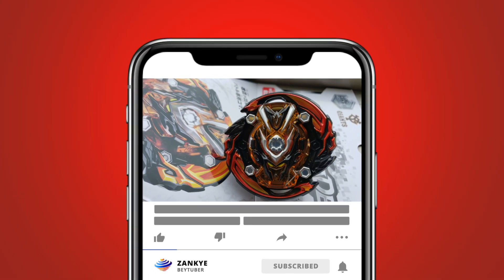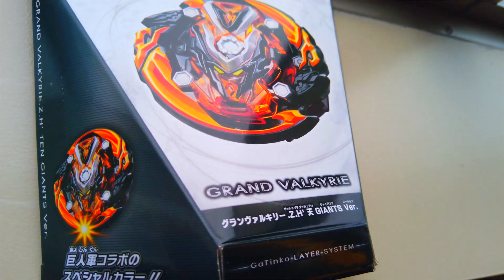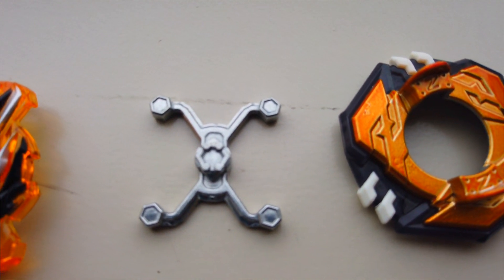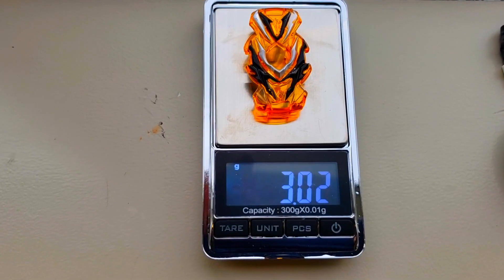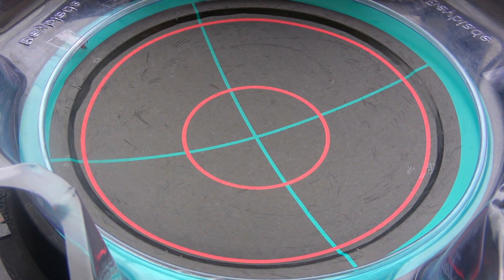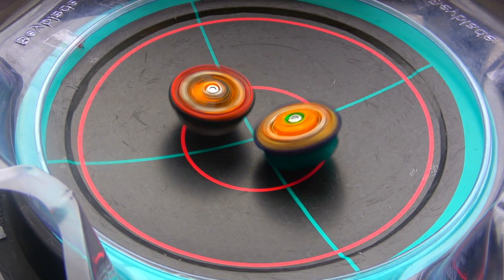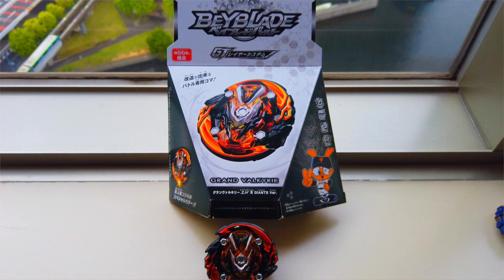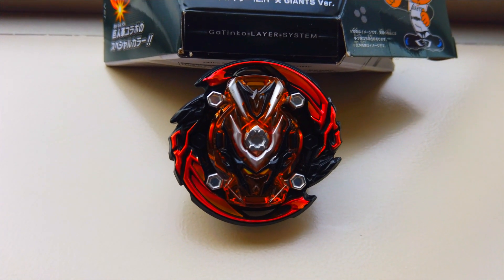Grand Valkyrie Zenith Hold' WBBA Beyblade Burst GT Review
👍 LET'S BEAT OUR LIKE GOAL BEING 500 LIKES 👍Zank Squad!

Make sure to drop a comment on your thoughts for Grand Valkyrie and what videos you want to see me do!

Бейблэйд
Beyblade Burst Turbo Slingshock Hasbro
Beyblade Burst GT
ベイブレードバーストGT(ガチ)

YOU CAN BUY HASBRO BEYBLADE BURST HERE :
AMAZON

TARGET - goo.gl/Ya285E